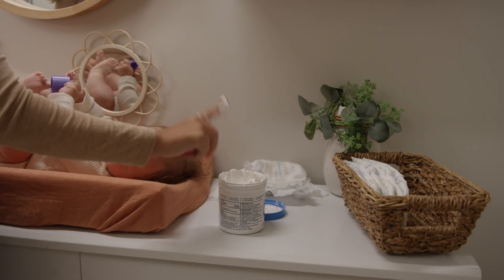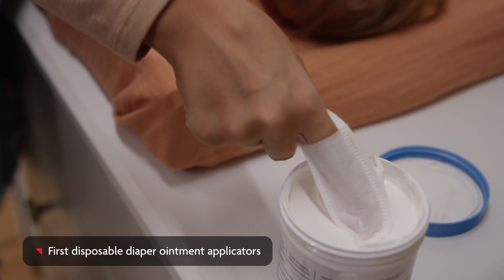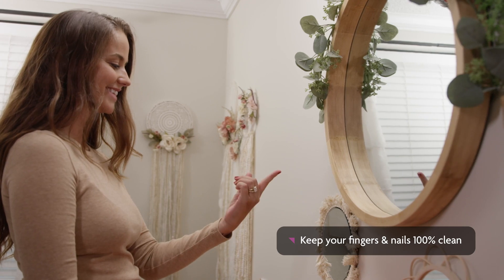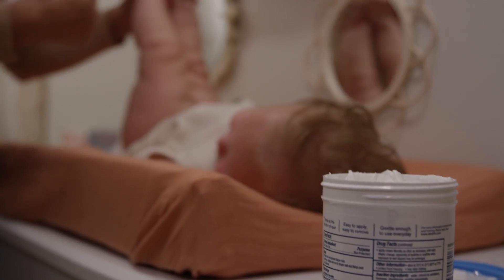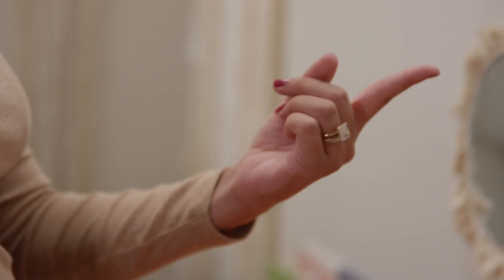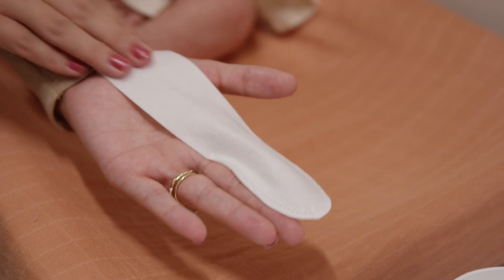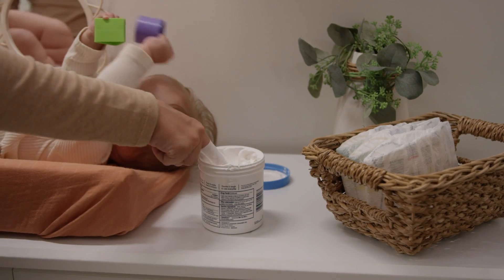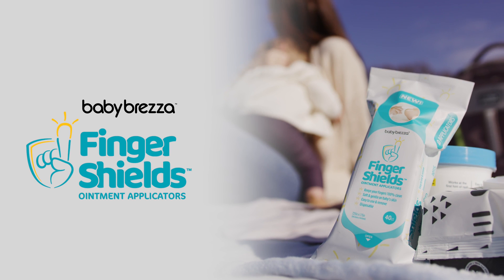See How Easy It Is To Use Diaper Cream With Baby Brezza Finger Shields!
See revolutionary Baby Brezza Finger Shields in action and how they keep your fingers and nails 100% clean when using diaper cream. They are the first 100% mess-free ointment applicator. Just slide on, use and throw away. Soft and gentle on baby -- and eco-friendly too since they use 50% less material than a standard baby wipe which most people use to clean diaper cream off their fingers and nails after a diaper change.